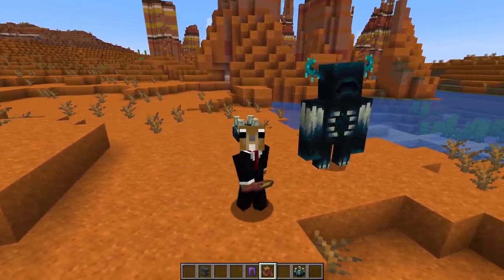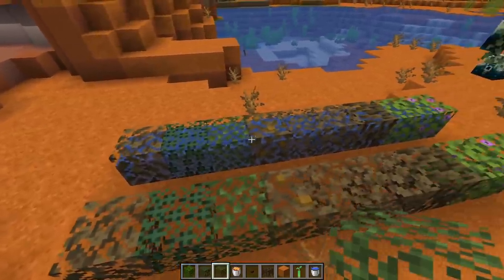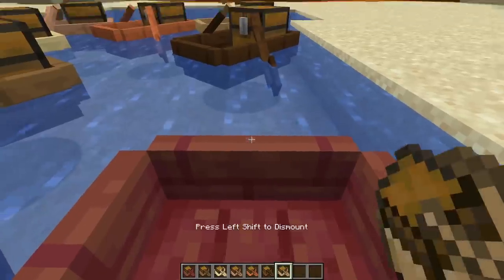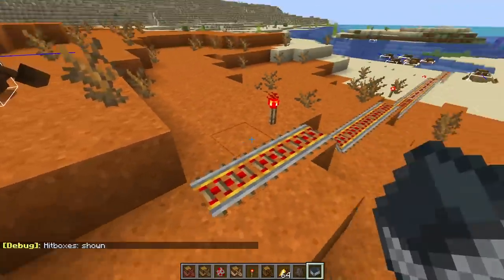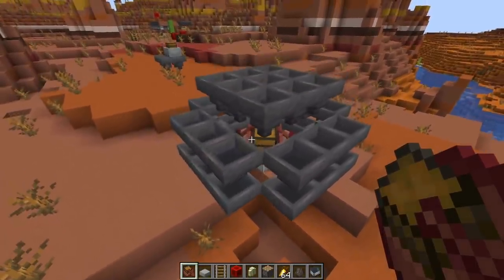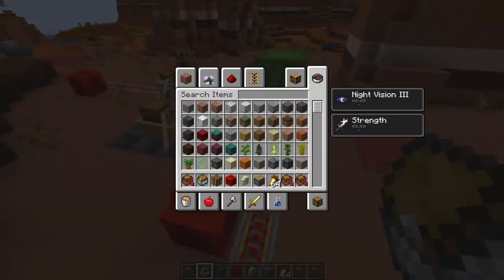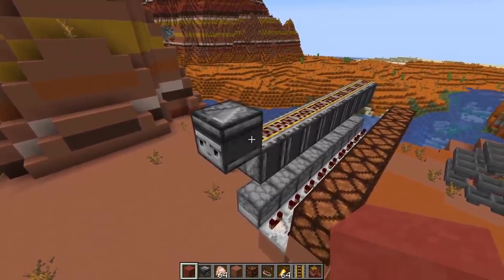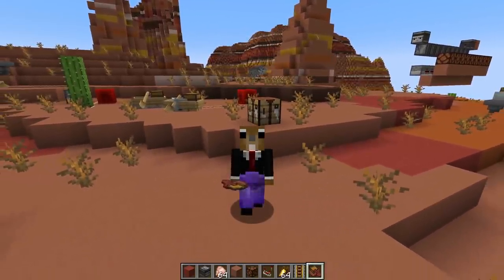Minecraft News: 22w12a Chest Boats Are Game Changers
Leaves can be waterlogged, chest boats added, swift sneak on leggings now.